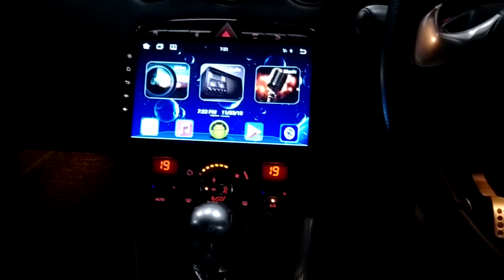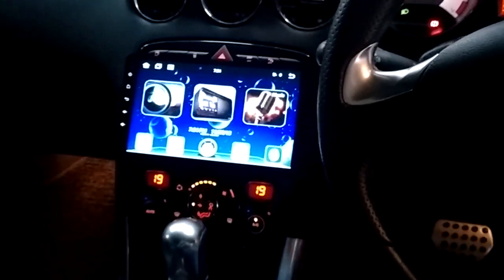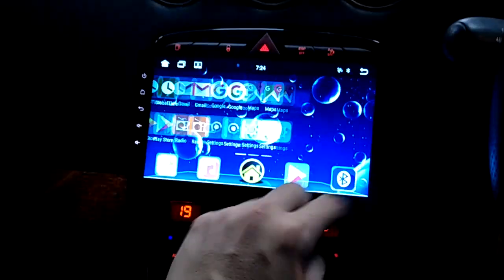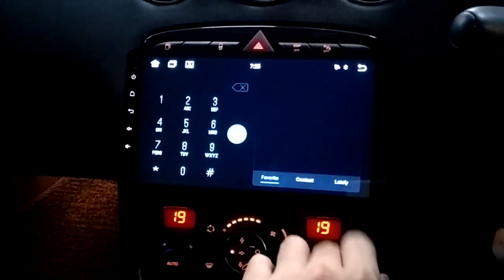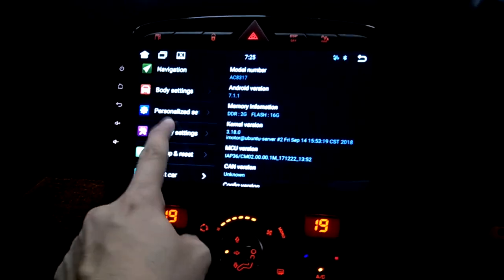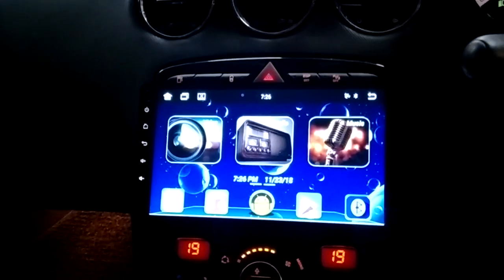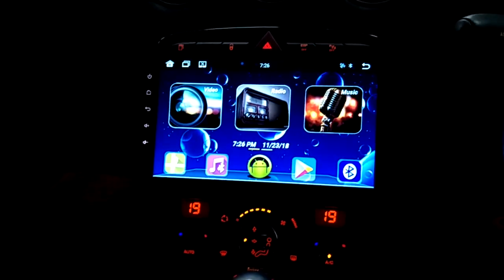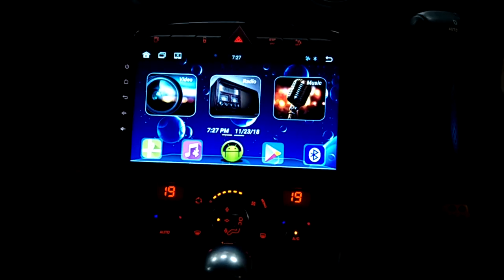Peugeot 408 2012 Cogoo 9 inch Android Plus GPS GD Player with Casing & OEM Canbus Socket CG-009AD2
Peugeot 408 2012
Cogoo 9 inch Android Plus Big Screen GPS GD Player  CG-009AD2

Oem normal screen Casing
OEM Canbus Socket plug and play

Connect original steering control

Showroom & Installation Centre :

152G & 153G,
43200 Balakong, Selangor.D.E Malaysia.

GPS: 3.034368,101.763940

wechat ID : onebiz1 / onebiz2 / onebiz3 / onebiz4